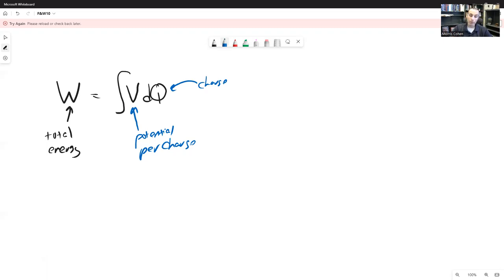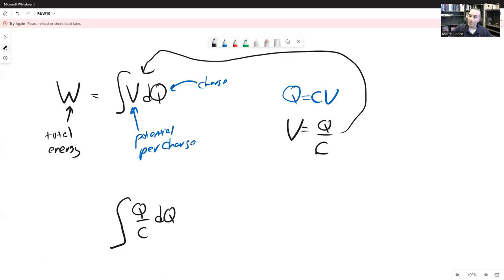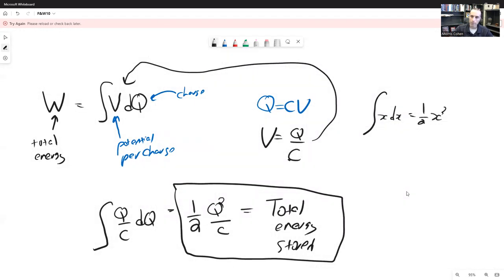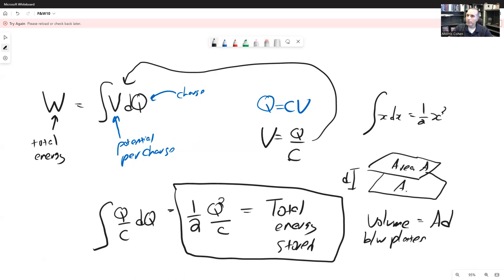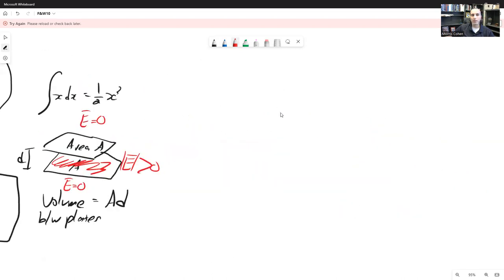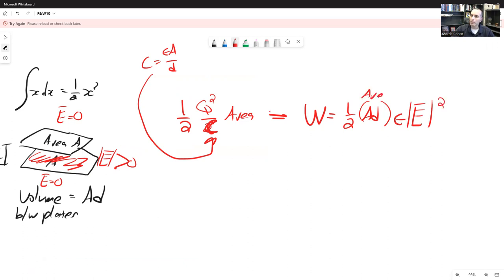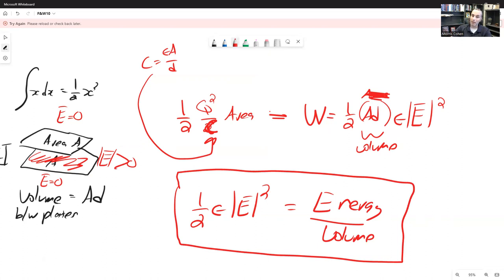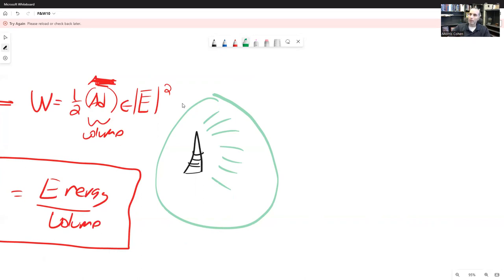Electromagnetics for Engineers Lecture 22 Capacitance and electrostatic energy (Part C)